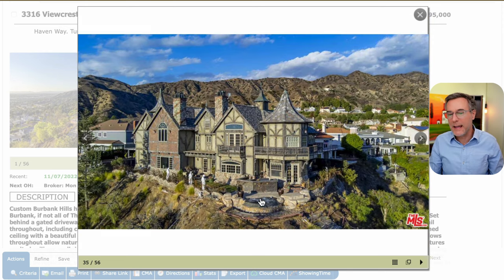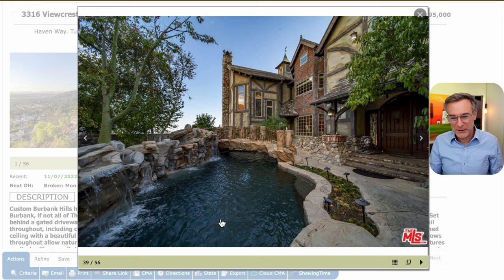Inside the Harry Potter House in Burbank, California! | Realtor Reaction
Take a look inside a The Harry Potter House in Burbank, California. Realtor Reactions with David Ivkovic.

Named the The Harry Potter House or The Burbank Castle, this one of a kind home is on the market for the first time in 20 years. With over the top decorating, this Victorian Tudor style castle features a saltwater pool, incredible views, an elevator, vaulted ceilings and stamped copper tiles.

Property Details:
List Price: $6,495,000
4 Bedrooms, 5 Bathrooms
5317 sqft
.73acre lot

Property address: 3316 Viewcrest Dr, Burbank CA, 91504

 @LA Real Estate with David Ivkovic

LA’s Coolest Homes with David Ivkovic from Keller Williams Realty.

Property listed by: Scott Rosenthal with The Beverly Hills Estates